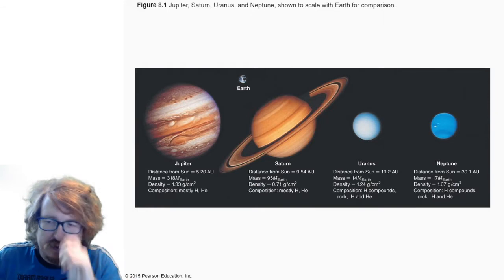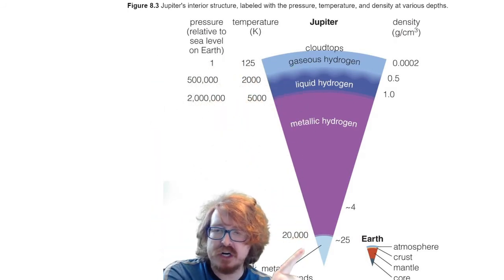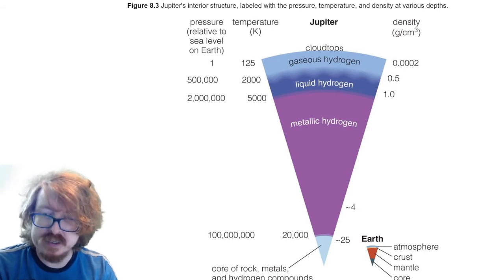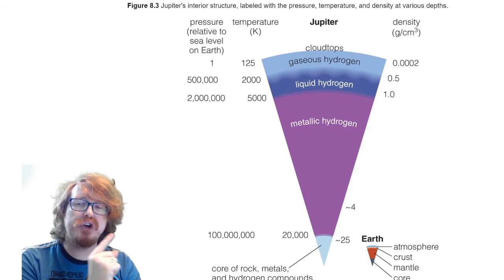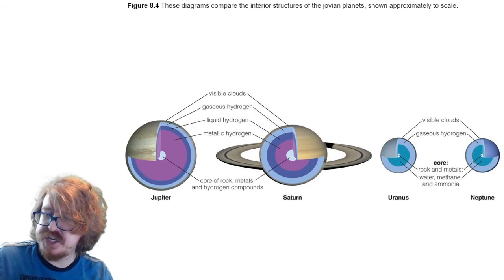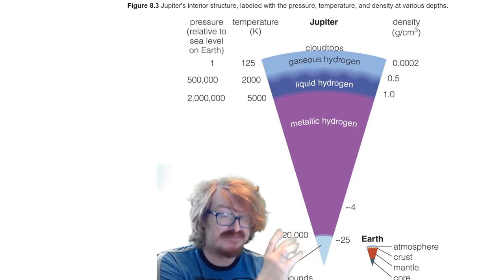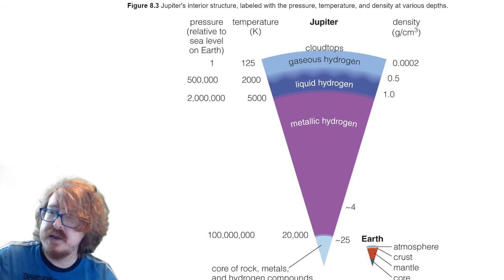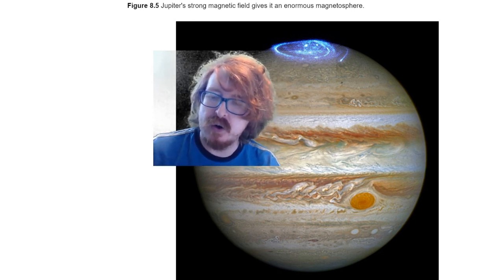Astronomy 93 - Jupiter & Saturn - Part 1 - Interiors